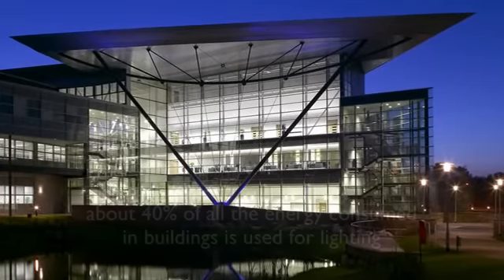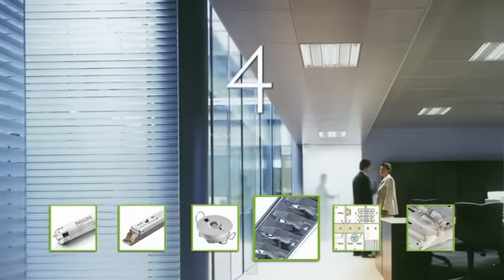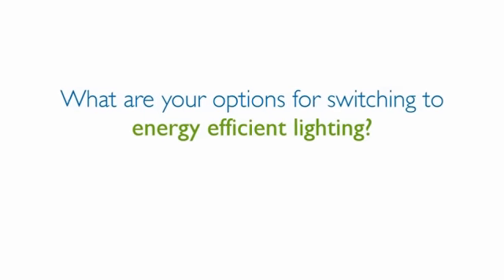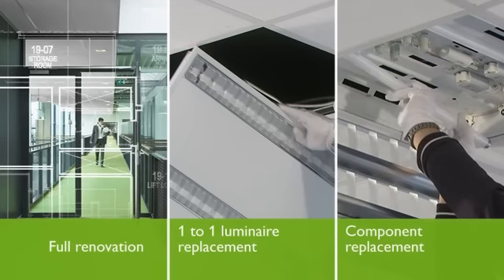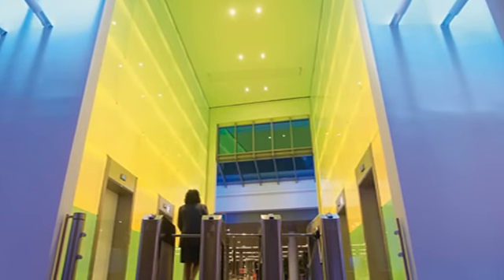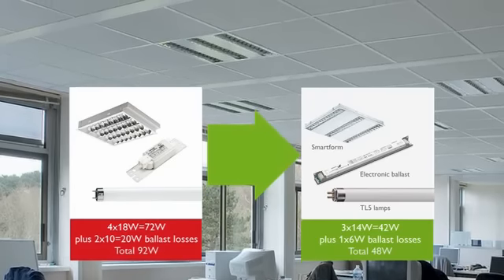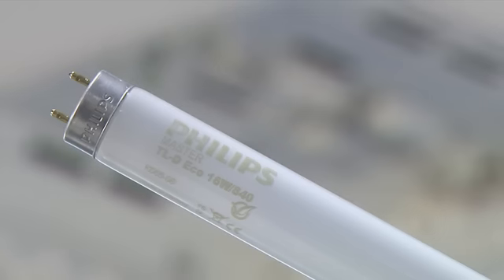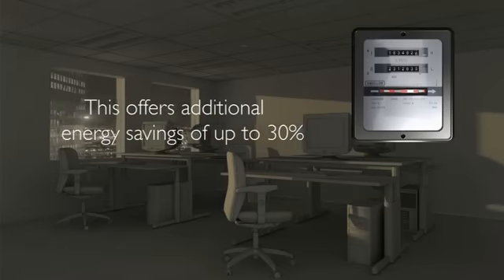Energy efficient lighting in your office